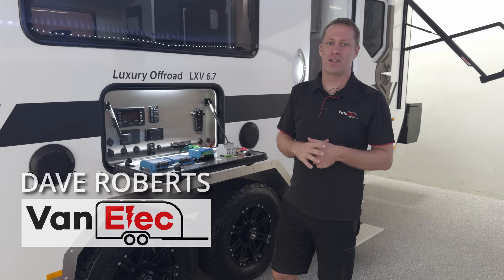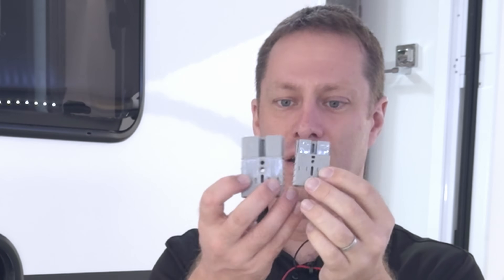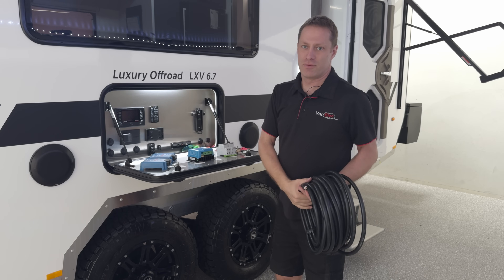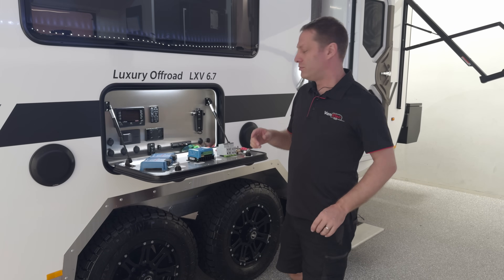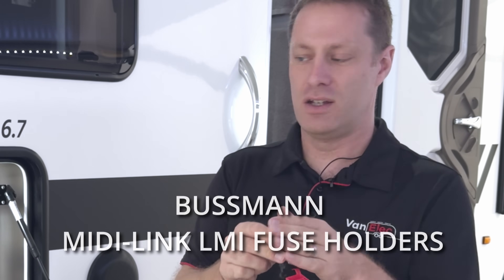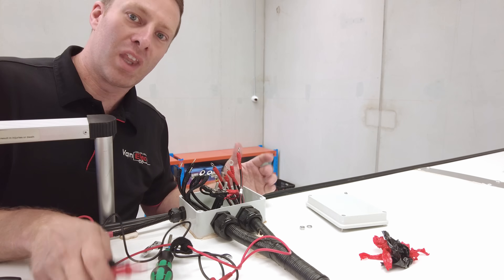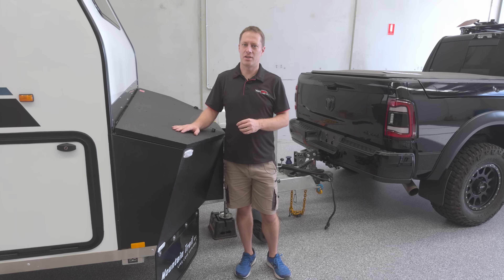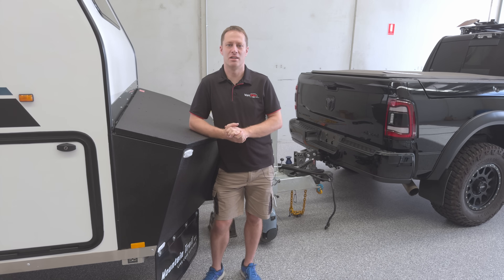How to cost effectively upgrade your caravan power system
Our caravan, the Mountain Trail LXV 6.7 is 2 1/2  years old now, and in that time I have implanted several upgrades to make the caravan easier to live with and to overcome what I consider to be some of the initial design flaws!

The biggest upgrade was the improvement to the caravan power system, specifically upgrading the battery charging system and overcoming some of the limitations of the Redarc Manager 30 system and its implementation in a large power hungry off road caravan such as the largely excellent Mountain Trail RV.

In this video Dave Roberts from VANELEC takes us through how his upgrade system significantly increases the battery charging setup, changing the rooftop solar wiring, adding additional solar chargers,  and massively upgrading the DC to DC charging system from the tow vehicle.

If you are like me and you want to upgrade your existing caravan and take advantage of newer technology, without spending big dollars, then this video could be for you.